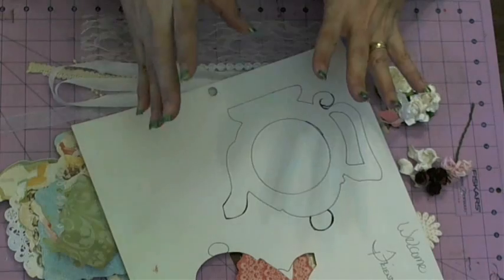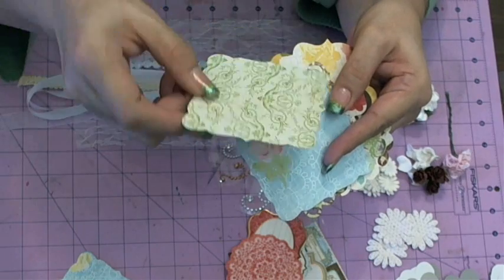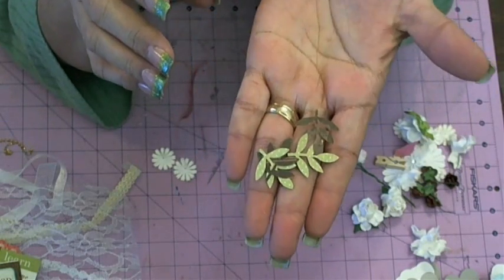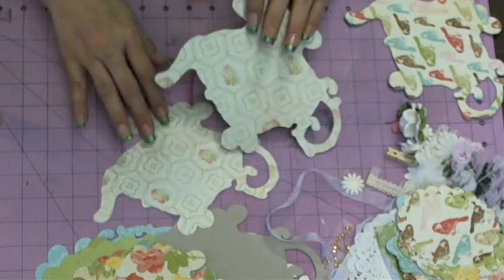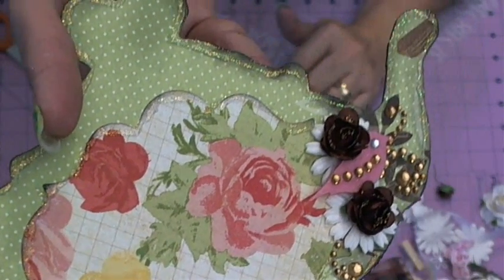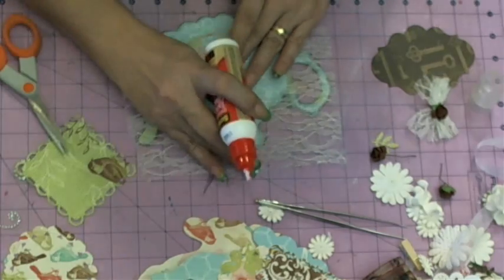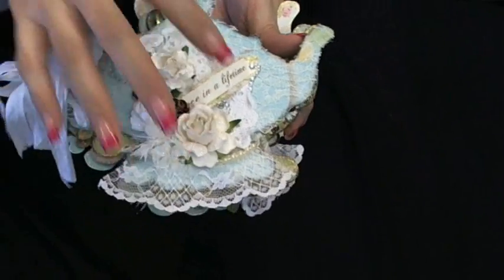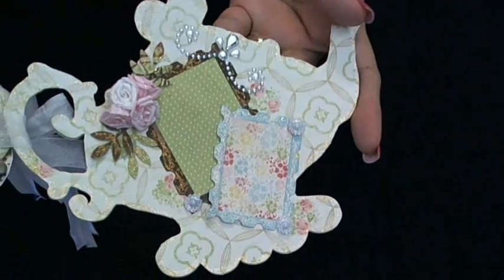Justafew - Teapot Mini Tutorial & completed Mini!!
Hi ladies! continueing wtih the Dens' teapot theme this month, I wanted to share this mini I drew, cut and completed!
thanks!  Lord my voice is so high on this video! lol sorry ladies.
Huggs
Elsa